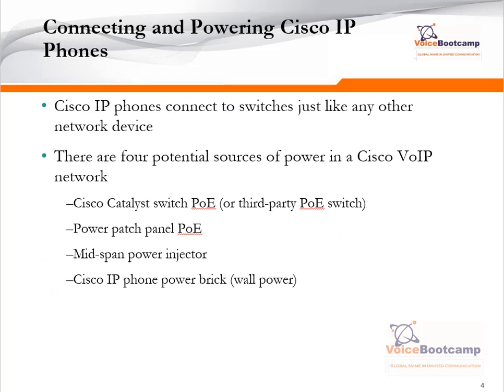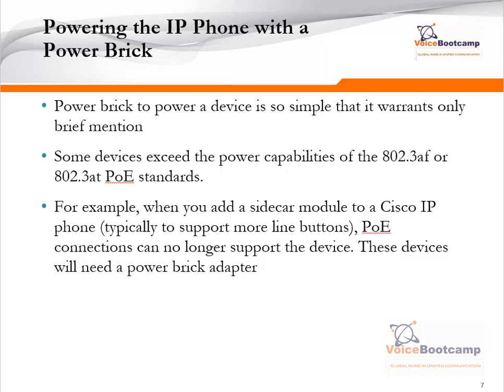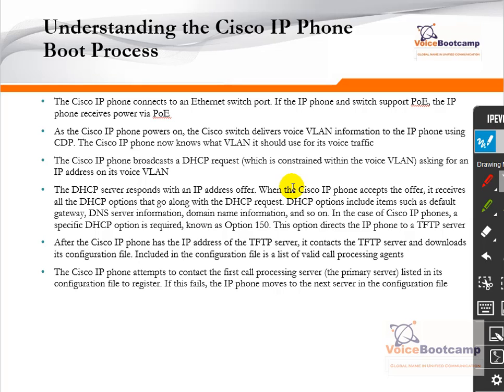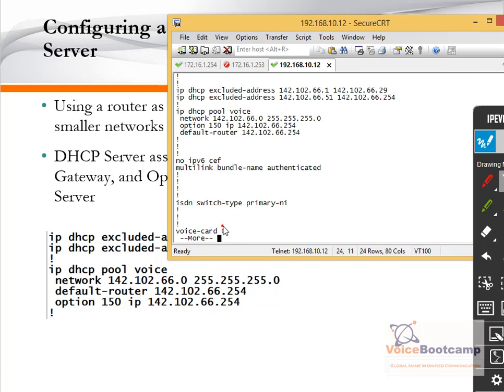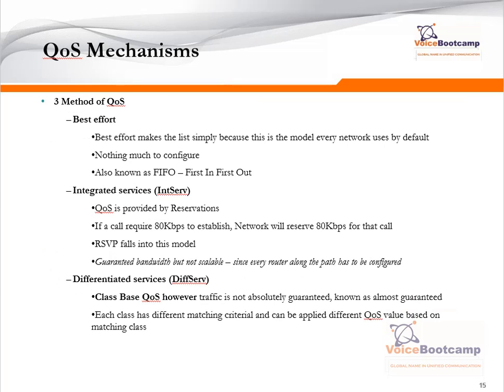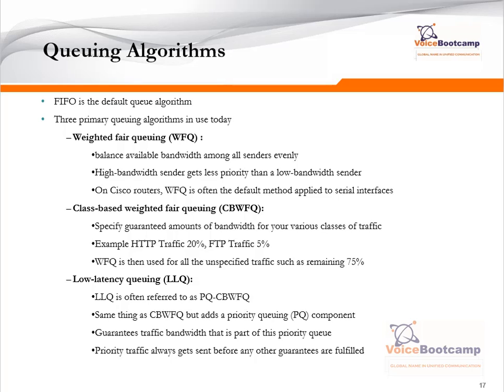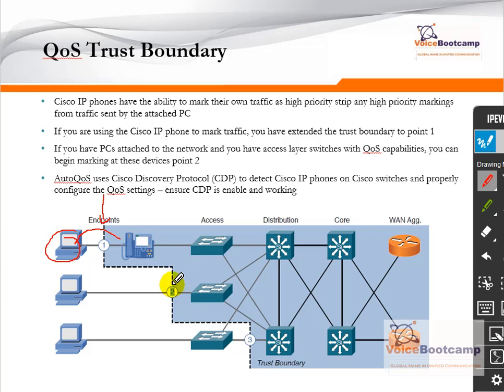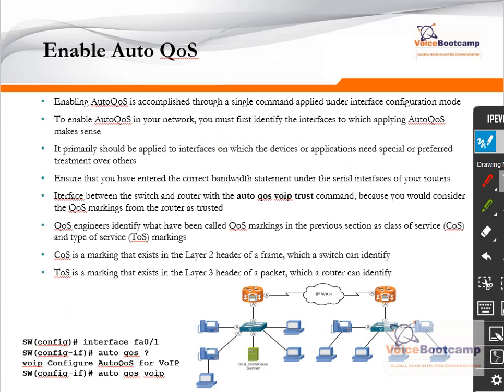CCNP Collaboration Self Study Kit - Demo - Understanding Cisco IP Phone